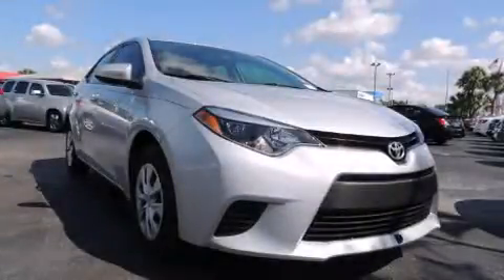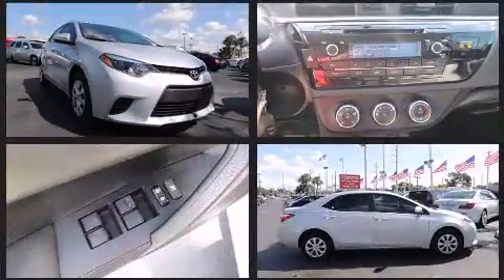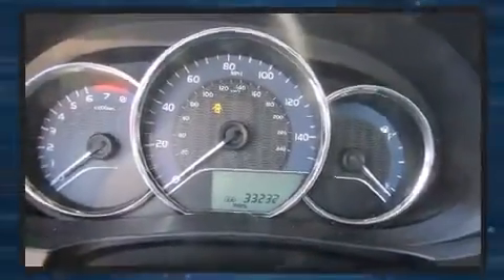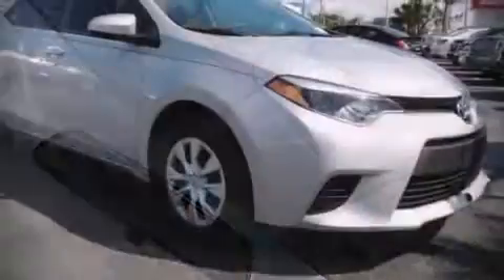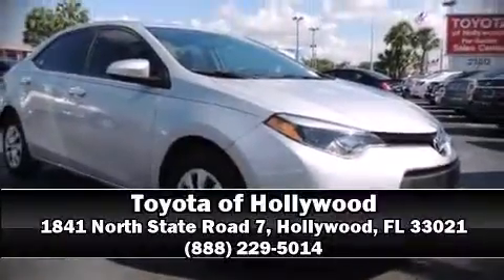2015 Toyota Corolla in Hollywood, FL 33021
1841 North State Road 7

Outstanding design defines the 2015 Toyota Corolla. This 4 door, 5 passenger sedan still has less than 35,000 miles! Smooth gearshifts are achieved thanks to the 1.8 liter 4 cylinder engine, and for added security, dynamic Stability Control supplements the drivetrain. Toyota prioritized practicality, efficiency, and style by including: delay-off headlights, 1-touch window functionality, an outside temperature display, front bucket seats, power door mirrors, power windows, and more. Audio features include a CD player with MP3 capability, steering wheel mounted audio controls, and 4 speakers, providing excellent sound throughout the cabin. Toyota ensures the safety and security of its passengers with equipment such as: head curtain airbags, front SIDE impact airbags, traction control, brake assist, ignition disabling, and ABS brakes. This car was designed with safety in mind, allowing you to drive with even greater assurance. It also arrives with a Carfax history report, providing you peace of mind with detailed information. Our aim is to provide our customers with the best prices and service at all times. Please don't hesitate to give us a call.